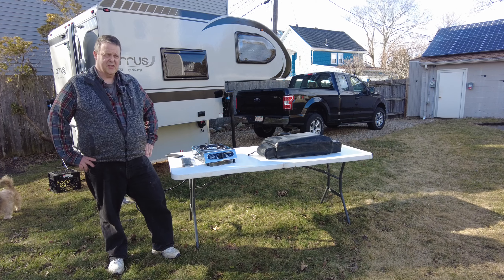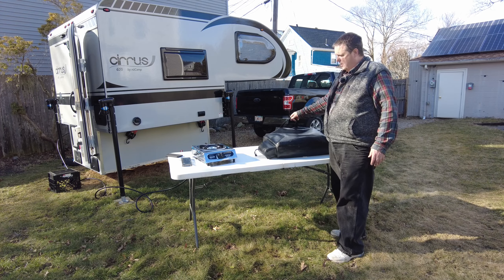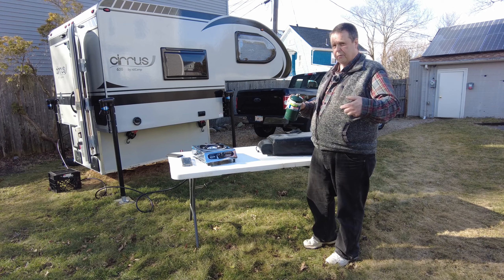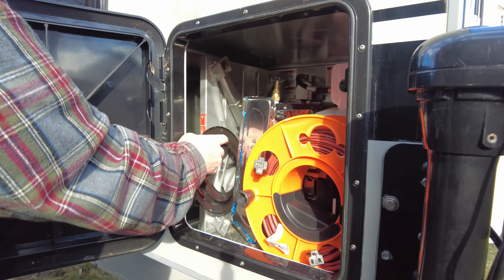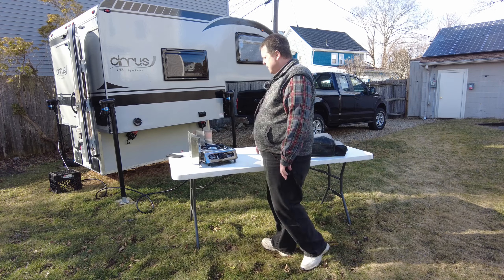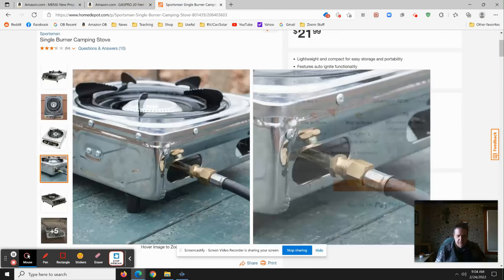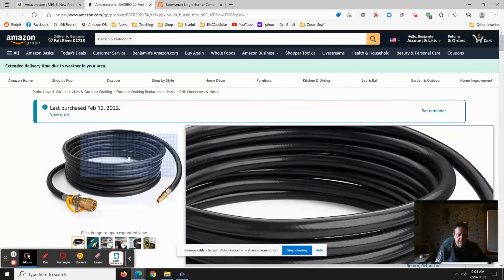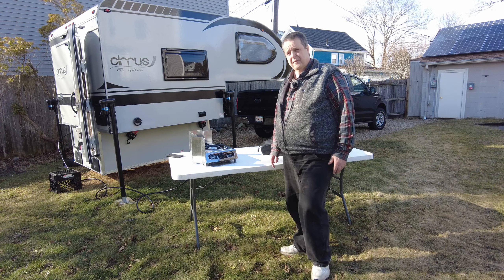RV Low Pressure Stove for Less than $60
This video shows how to connect to an inexpensive stove to an RV low pressure line.  The parts you'll need:

1/4" Quick Connect to 3/8" Flare

20' Gas Line with Quick Connect